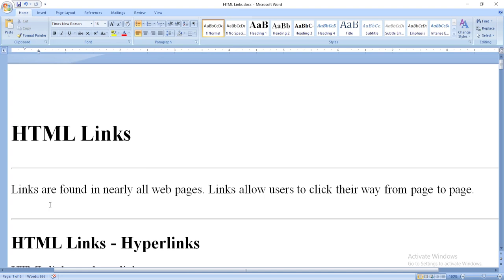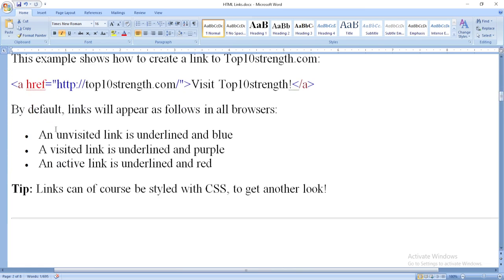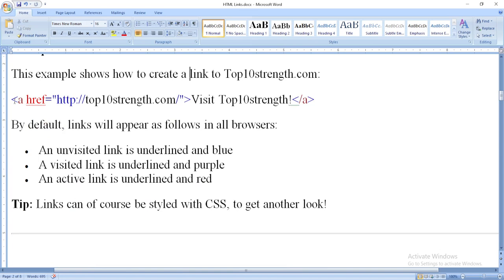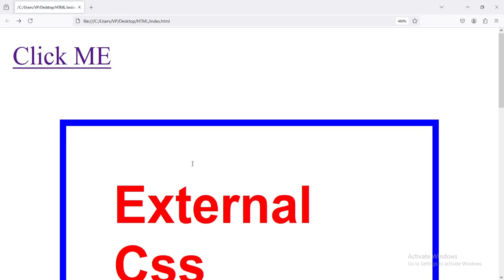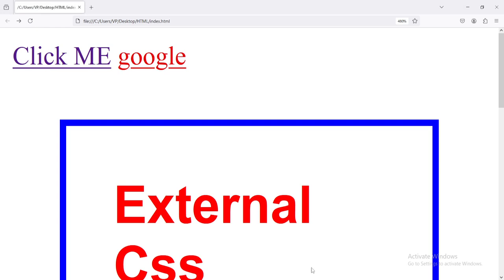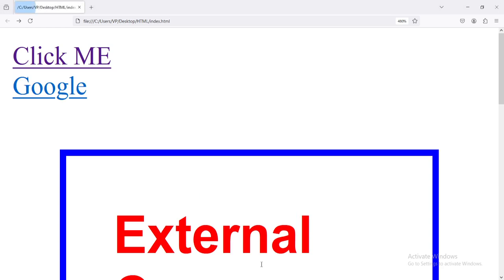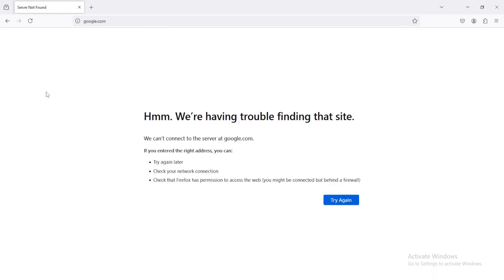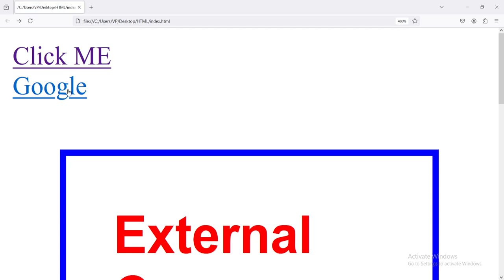HTML Tutorial for Beginners 51 HTML Links Hyperlinks Element HTML Link